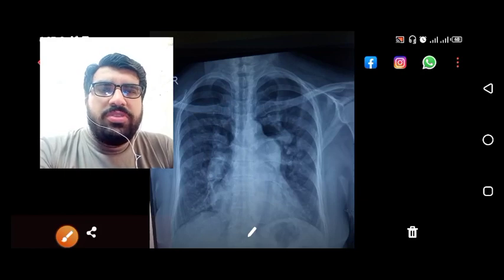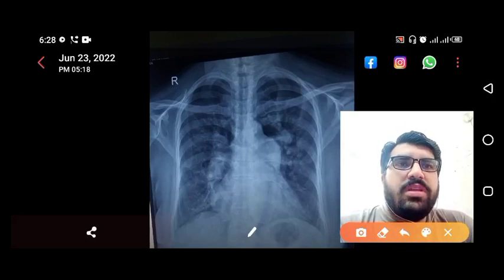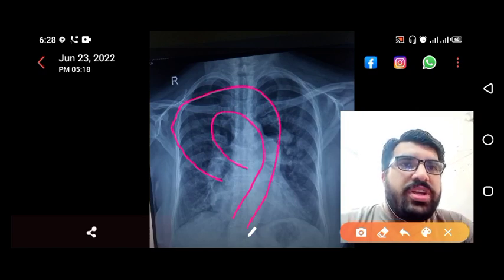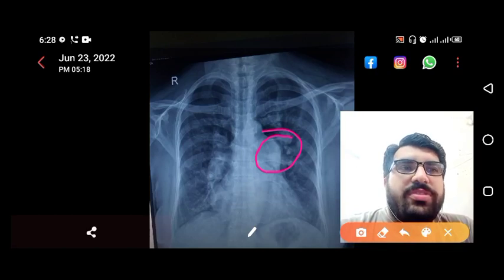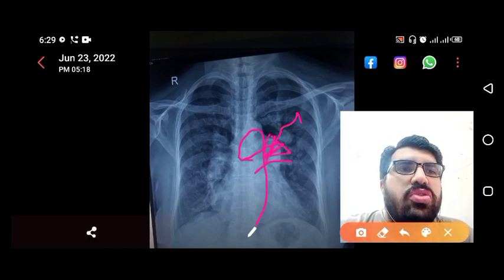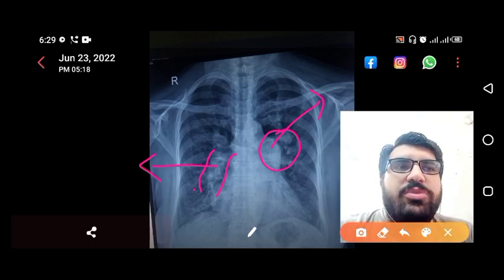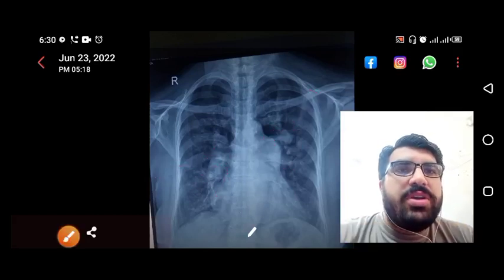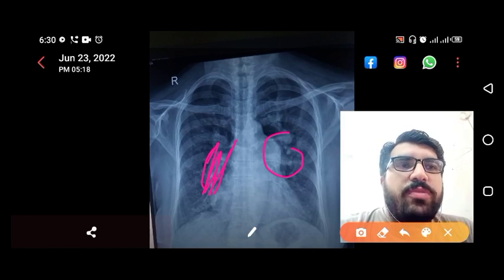Chest Xray Of Pulmonary Hypertension | high blood pressure| high blood sugar | basics of chest xray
👉👉👉 pulmonary embolism

👉👉👉 heart attack

👉👉👉 whole ecg

👉👉👉 pulmonary embolism

👉👉👉 heart attack

👉👉👉 whole ecg

👉👉👉 pulmonary embolism

👉👉👉 heart attack

👉👉👉 whole ecg